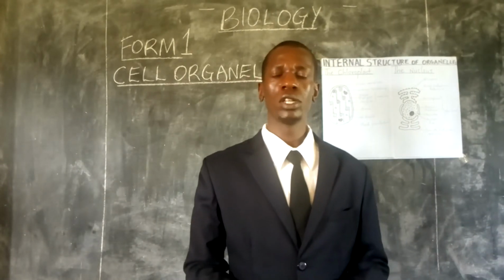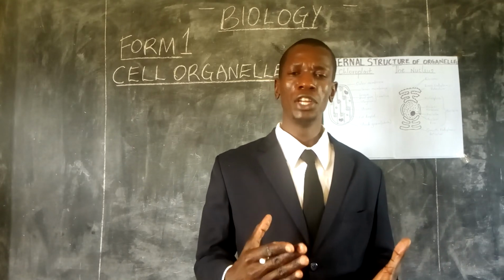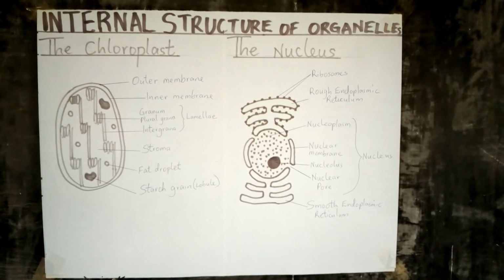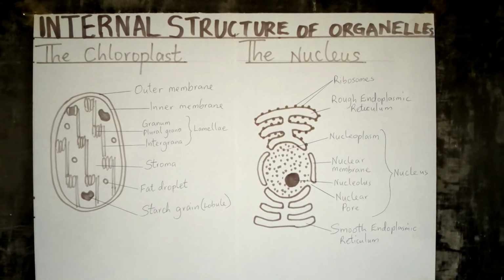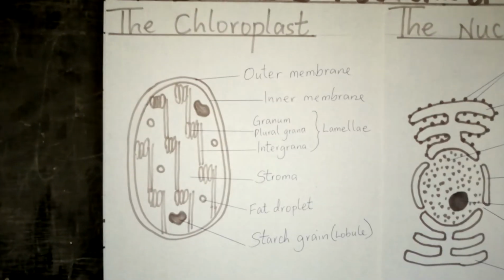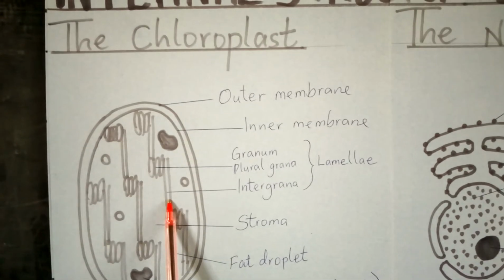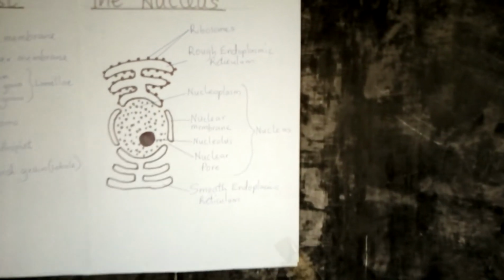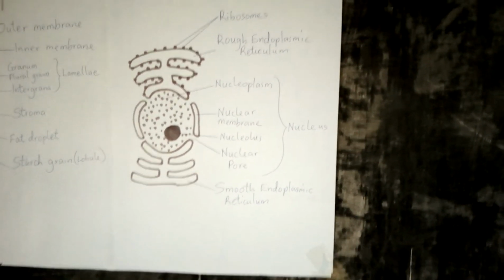FORM 1; Lesson 54- Organelles found in a cell part 2 (TOPIC THE CELL) .mp4